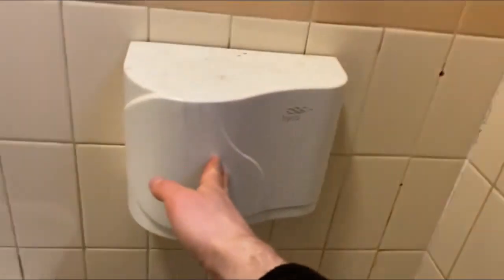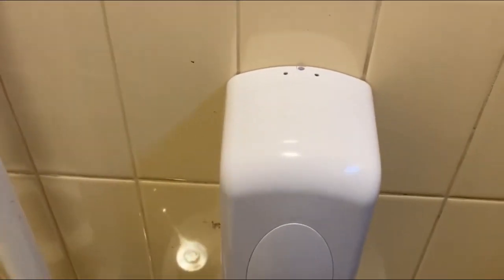Bournemouth 90s Program toilets 30th anniversary: Westcliff Recreation Ground men & disabled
In 1993 the former Bournemouth Borough Council started an investment on public toilets in the town with the first phase costing £361,000 which had grown to £1.5m by 1996. The refurbishment program would have been almost unprecedented in Britain with only The City of London Authority (covering the central part of London) daring anything as big at the time.

A number of builders and contractors would have been involved in the works with some slight variances in design. Some toilets would have had only minor works while some had full refurbishments being almost aggressive in nature and some where demolished with new facilities being built on site. A number had different colour schemes with the 'blue and red' colours being common using different shades of blue usually in the men's and also disabled while different shades of red (usually leaning towards cream) in the ladies. The disabled would take one of these themes and in some cases different patterns where made with the tiles either being random placement of colours, waves or lines.

Usually fixtures tended to be the same with common usage of the same pans, cisterns (usually white), stainless steel sheet urinals and the Wallgate FMX. In some cases light fittings where the same with another shared feature being entrance doors and wooden window frames being painted in brown. For the new built buildings some variety can be seen but red bricks, and other times yellow can be seen. Roofs being varied from gabled, hipped and shed types. All new and many refurbs featured disabled toilets and nearly all had a service duct concealing cisterns, providing access to the Wallgates, location of switches and to function as a cleaners store.

This new series will visit all the surviving toilets of the 90s group even if they have been refurbished since providing they have not been demolished and I will place them into their own subgroups: Blue and red, yellow, orange and other (standalone colour schemes for that site only). The program was however never complete leaving several old style toilets left which where refurbished in later programs sometimes of a lesser quality such as the notorious (and now refurbished again) 2005 program.

This site is the West Cliff Recreation Ground gardens which is at the Overcliff with sea views. The gardens have existed here since the 19th centaury however no toilets appear on any old maps with the current building appearing like it was built in either the last few years of the 1950s or through the 1960s. The 1990s refurbishment has resulted in yellow tiles which can be seen at some other sites known to have been refurbished in 1995 however this site also includes some orange tiles with orange doors and duct panelling to conceal cisterns which are not present at other sites so I am going to class this as the orange group separate from the yellow group.

The disabled seems likely to have been installed at the same time. Also included is a pumping station which can be seen when opening the Wallgate Thrii (the ladies which I have seen once still had an FMX)

Not mentioned on film but some tiles have fallen off in the first WC revealing a terrazzo wall being a nod to the Bournemouth toilets of the mid 20th centaury.

Group: Orange
Rating: 4/10